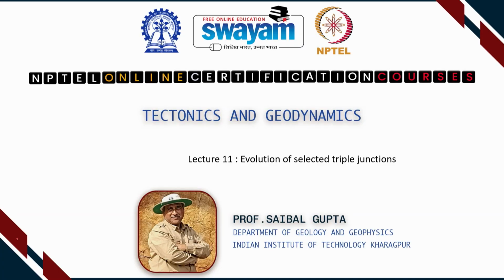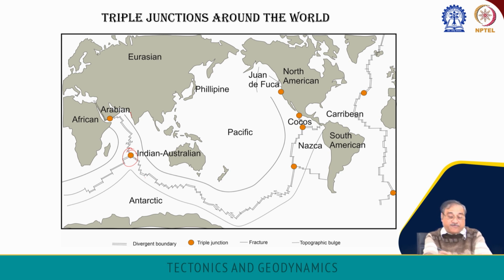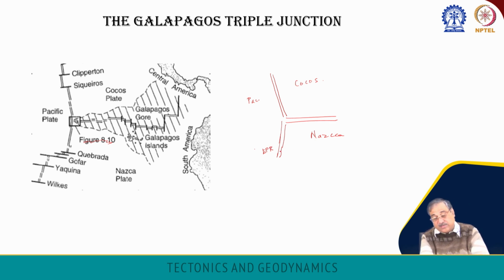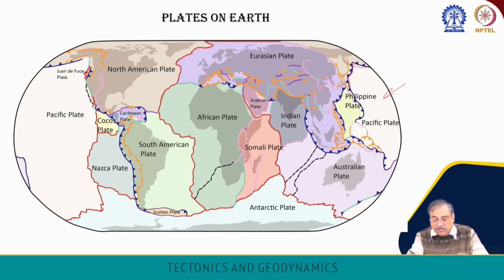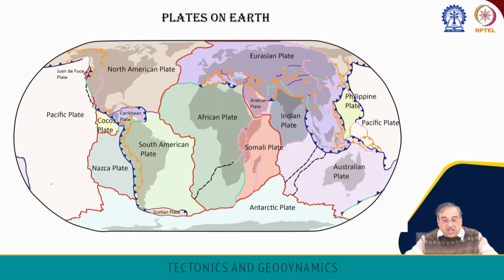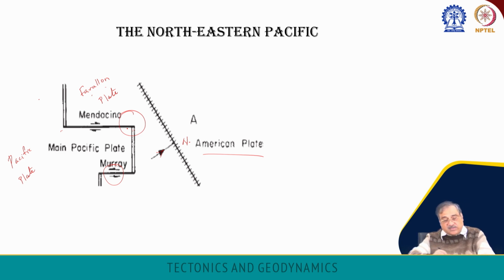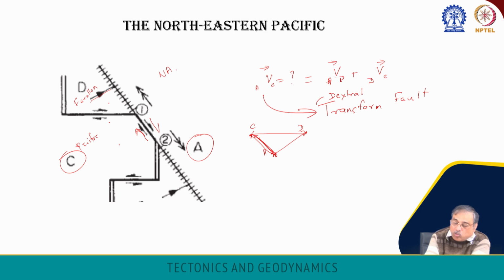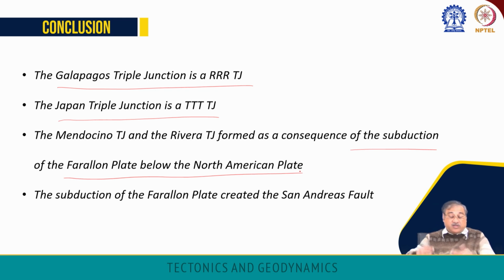Lecture 11 : Evaluation of selected triple junctions